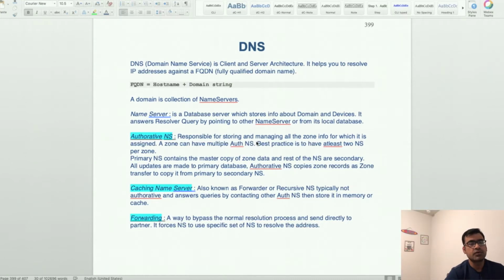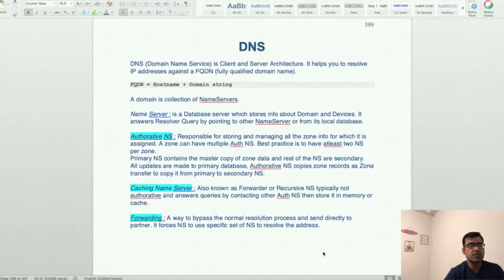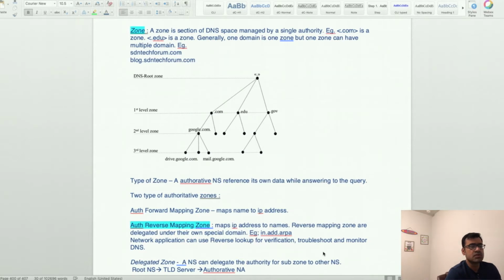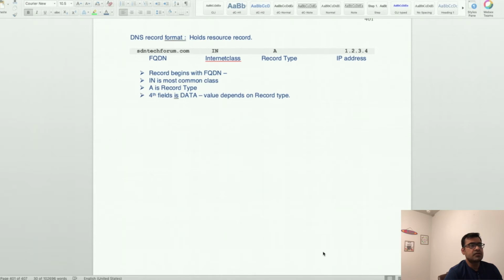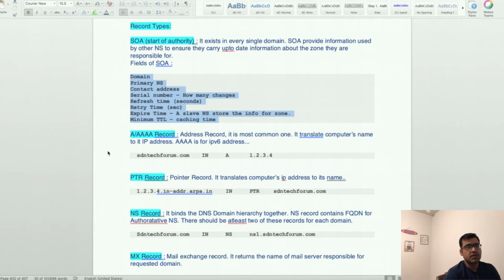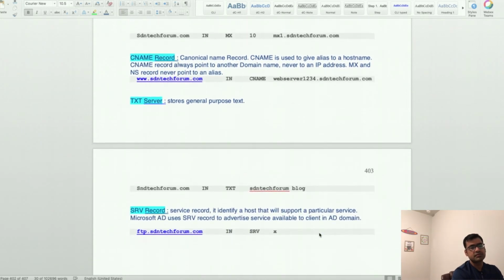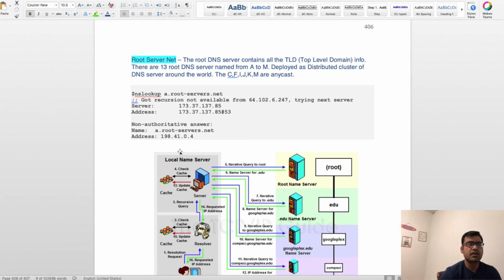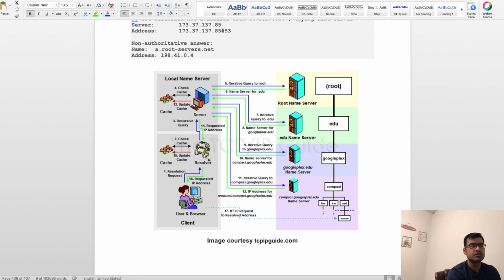DNS 101: Understanding and Managing Domain Name System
Get to grips with the basics of DNS with this comprehensive tutorial. Learn how the DNS works, how to manage and troubleshoot DNS issues, and how to implement best practices for DNS security. Whether you're a network administrator, engineer, or IT professional, this guide is essential for anyone looking to improve their understanding of DNS and how it affects network performance.